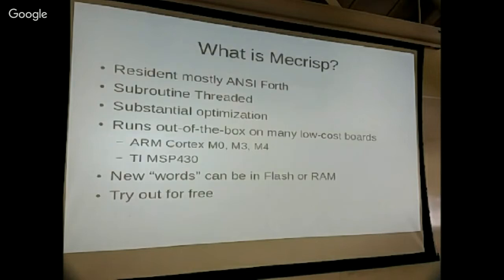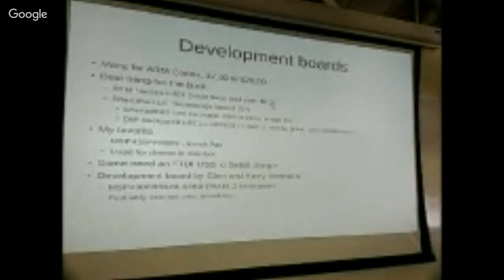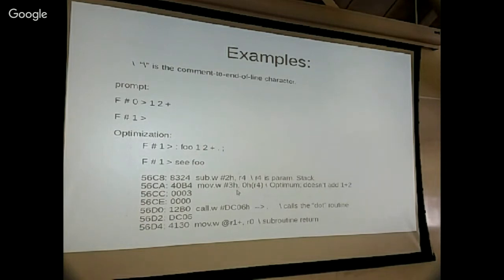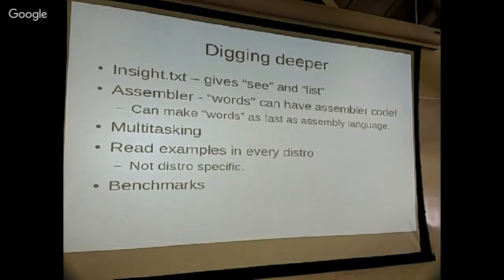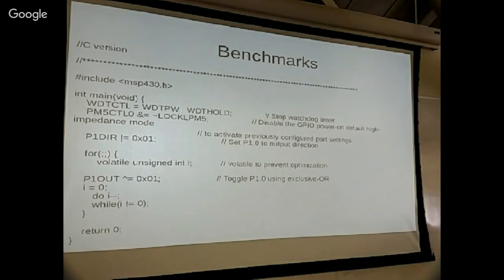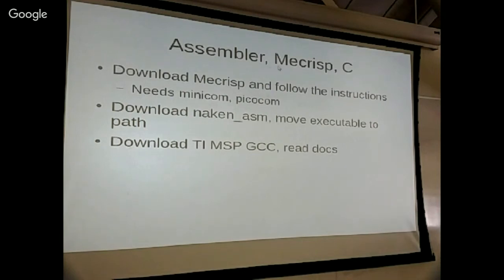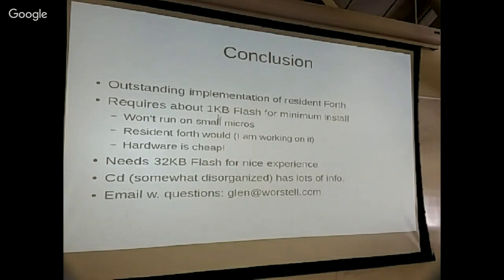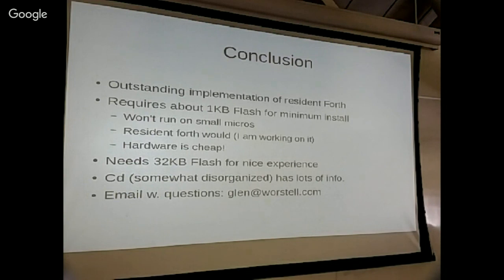SVFIG 24Oct2015 Morning